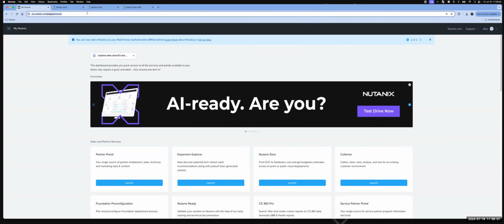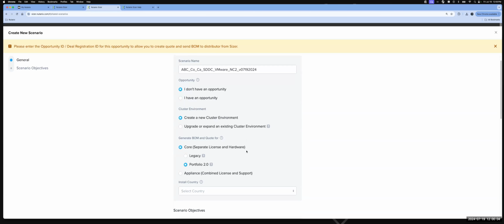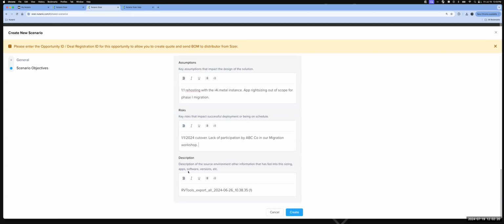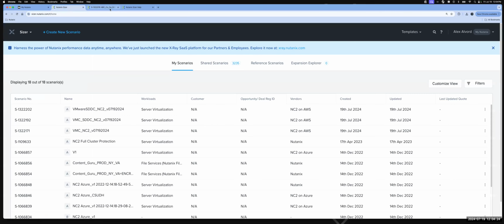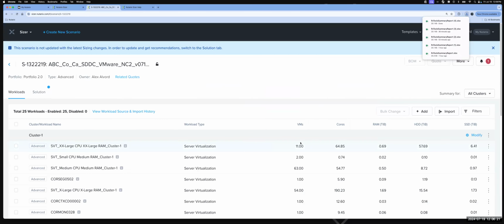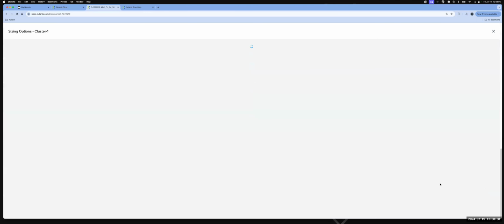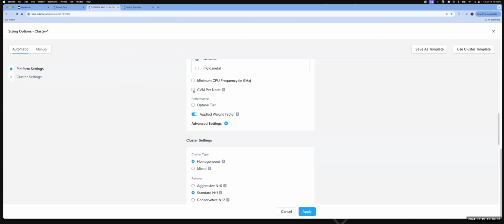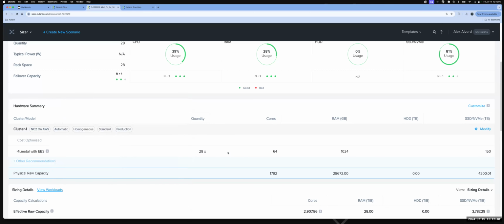Nutanix sizer for partners